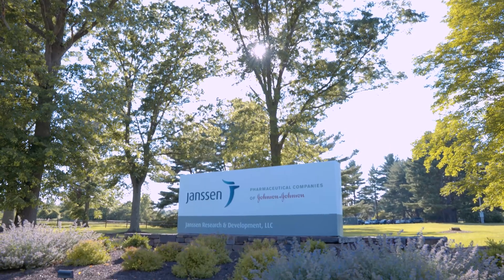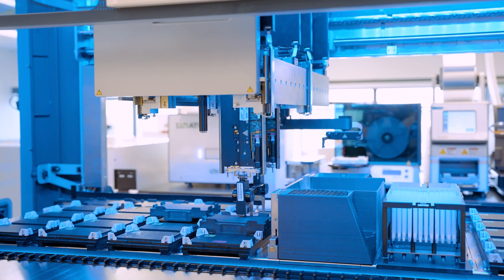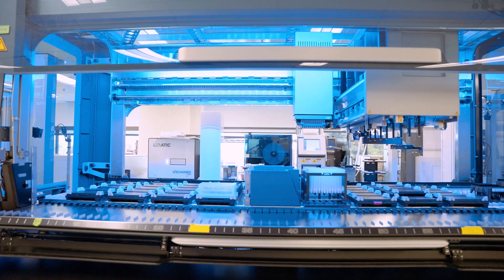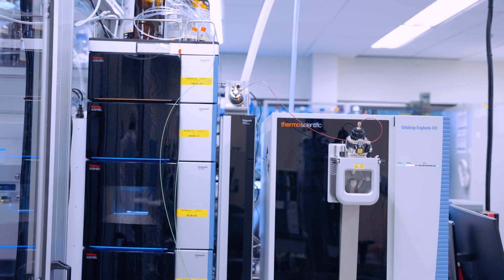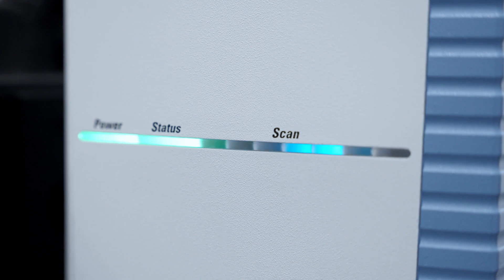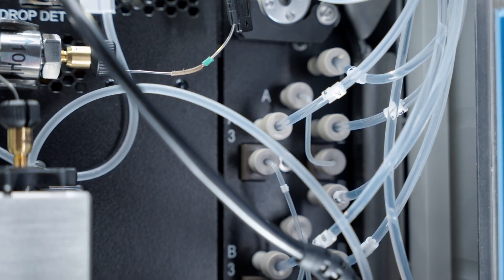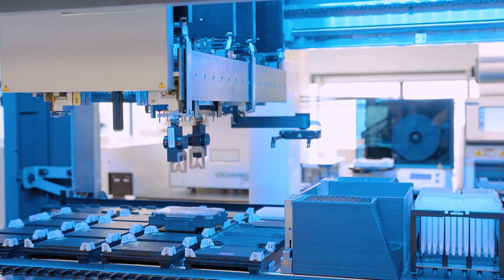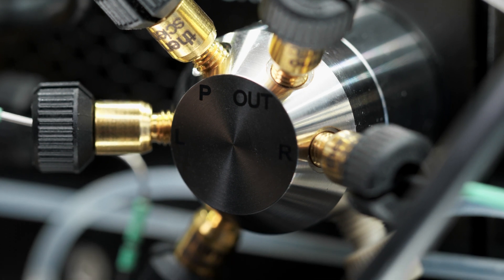Janssen Works Faster with an automated LC-MS including Thermo Scientific Vanquish Duo UHPLC system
Hear how Janssen uses the Thermo Scientific Vanquish Duo UHPLC system to drastically reduce their process time from 3 days to one afternoon by employing an automatized LC-MS workflow (from sample prep to data analysis) for biopharmaceuticals characterization. and hear from more customers on why they